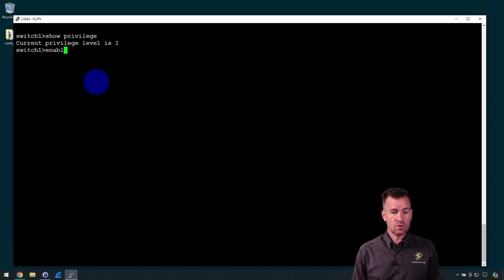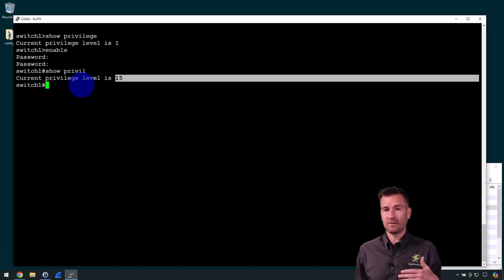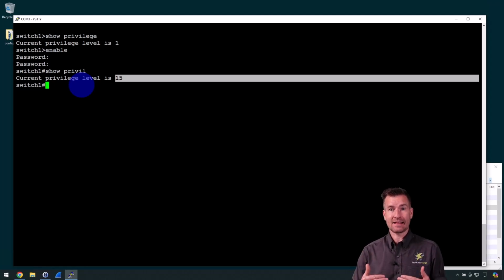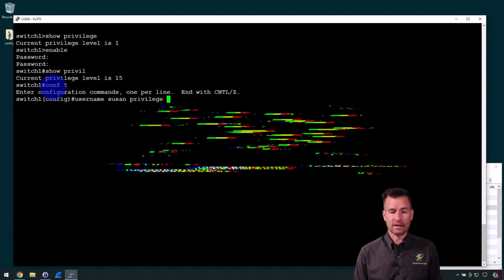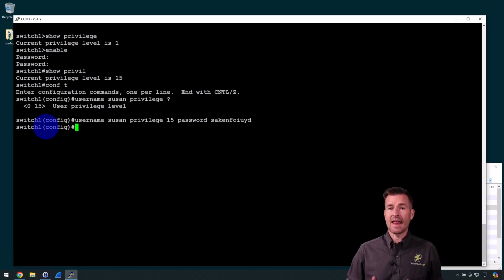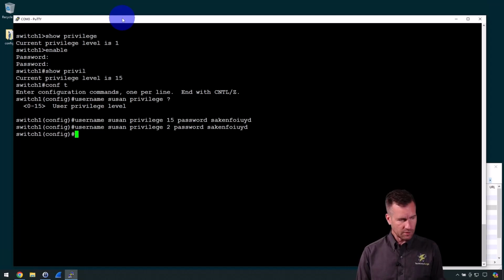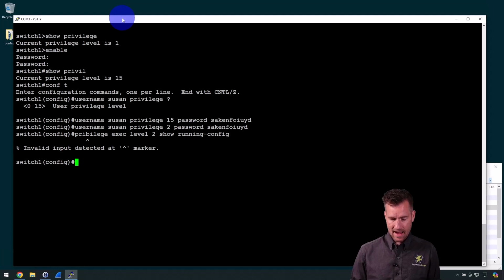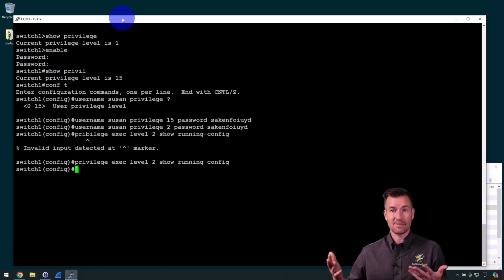CCNA Networks 3-6: DEMO: Privilege Levels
🔍 Current Privilege Levels: Start by checking your current privilege level. Discover the difference between User Exec mode (Level 1) and Privileged Exec mode (Level 15).
🛠 Configuring Users: Create user accounts with specific privilege levels using commands. Assign levels from 0 to 15, with 2 through 14 being customizable.
🔧 Custom Privileges: Customize access by associating specific commands with custom privilege levels, allowing fine-tuned control over what users can do.
🏷 Tiered Access Control: Implement a tiered system with different privilege levels for different support tiers, ensuring appropriate access and control.